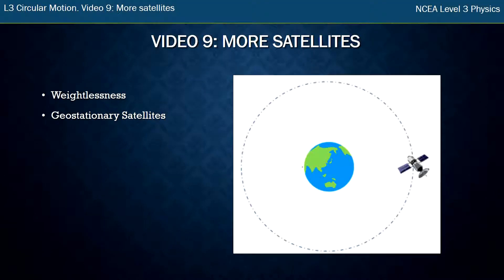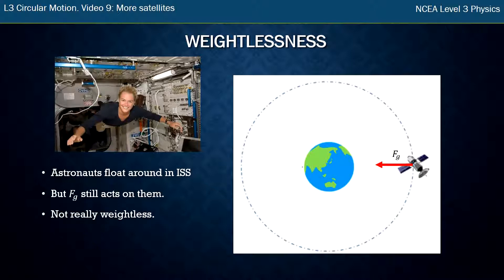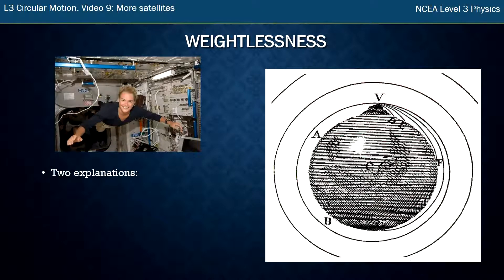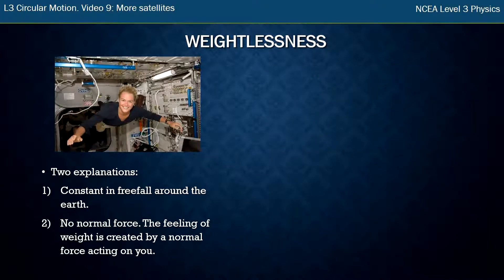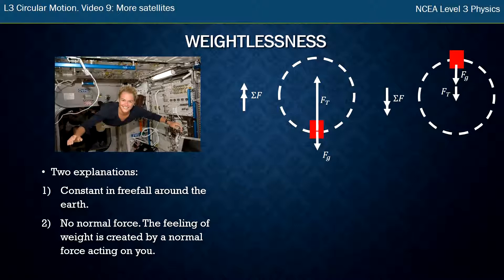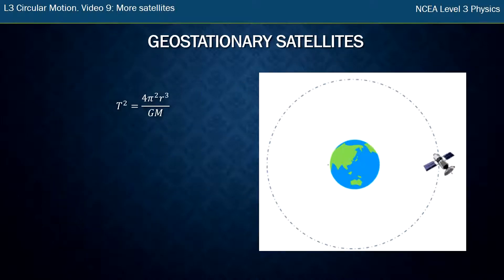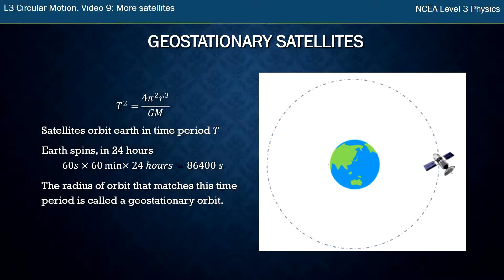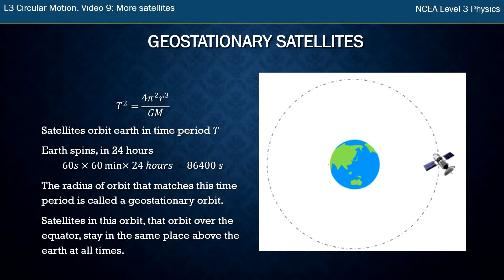NCEA L3 Physics. Mechanics: Circular Motion. Video 9: More satellites